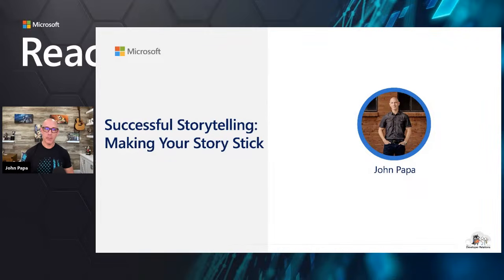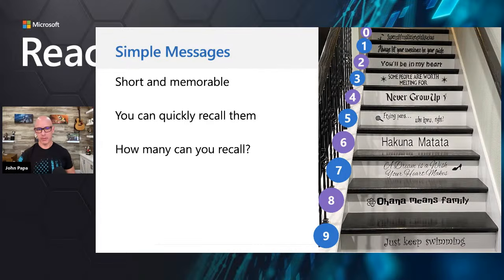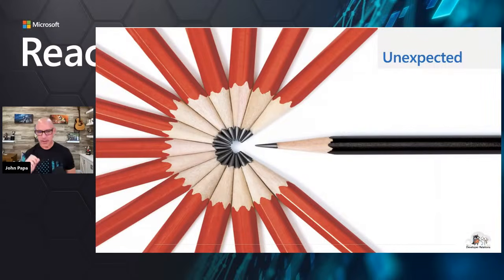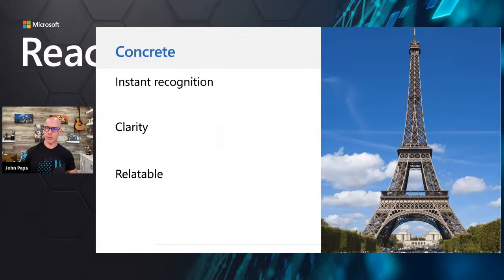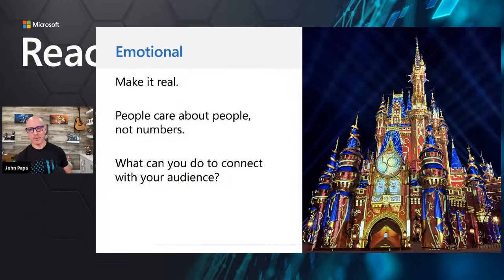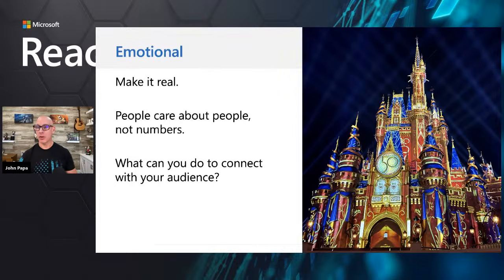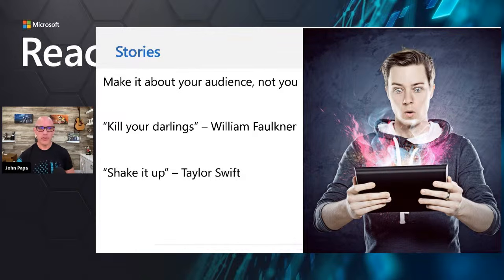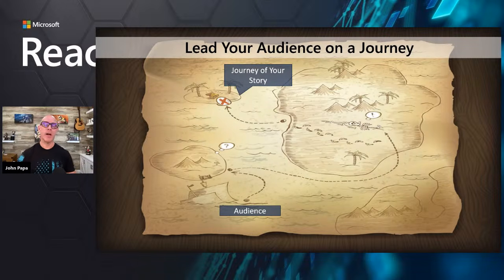Developer Relations for Students: Successful Storytelling: Making Your Message Stick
This session is part of Developer Relations for Students series, learn more and register for the events here: [DevRel for Ambassadors]

Microsoft Learn Student Ambassadors are tasked with the responsibility to educate their peers and help them develop technical and career skills for the future.  This session would focus on helping them as well as other students across the globe make more captivating presentations and demos.

 - Students looking to acquire the relevant soft skills for a great
   career in tech.
  - Professionals looking to accelerate their career by acquiring relevant soft skills.
  - Anyone looking to kickstart their career in tech.

**Speaker:**
**John Papa**
John Papa is a dedicated father and husband, a professional Web Developer, and professional storyteller in the technology community. He currently is a Sr. Director for Microsoft leading the Academic Cloud Advocacy and has formerly worked for Disney on several web and mobile applications that you may have used.  His passions are coding and teaching modern web technologies and enjoying everything Disney with his family.  John is a co-host of the Web Rush podcast, author of the Angular Style Guide, and many popular Pluralsight online videos courses. You can reach John on Twitter at [@john_papa] or listen at Web Rush

[eventID:19257]